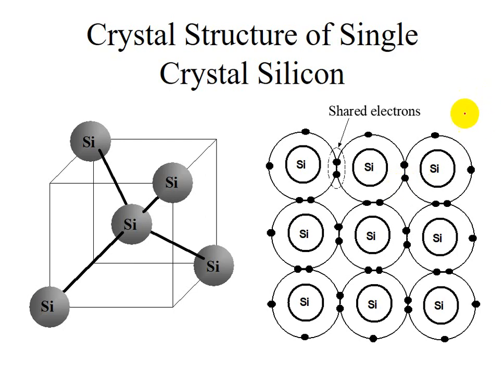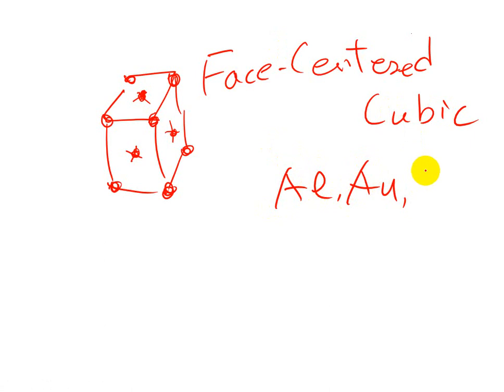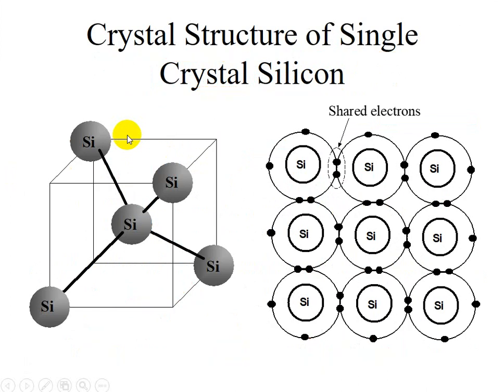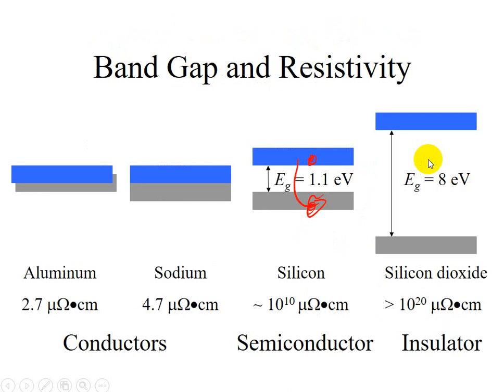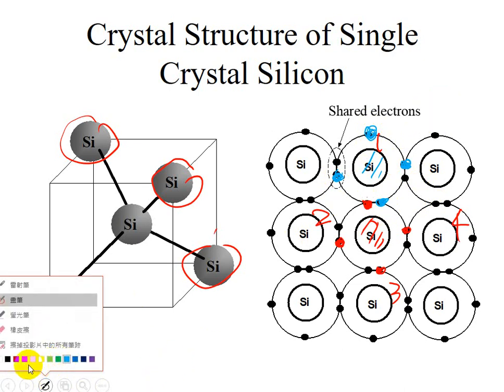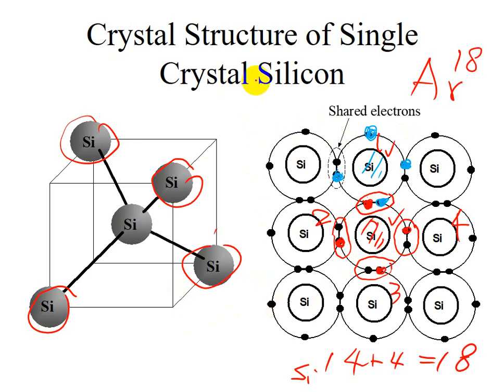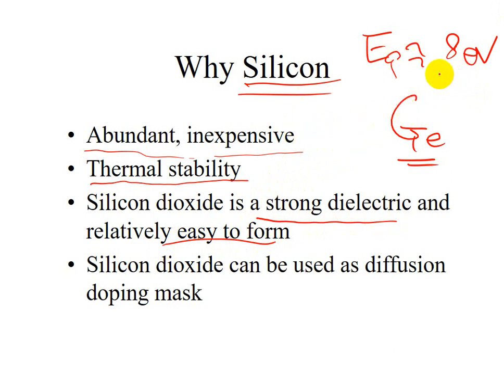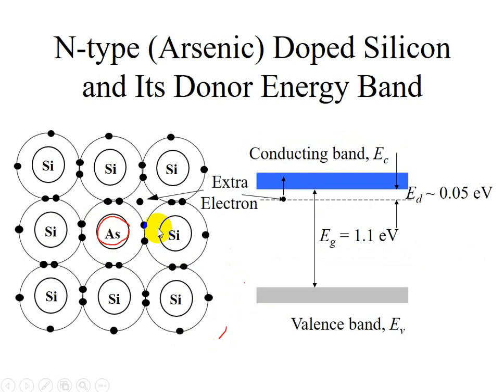chapter 3 2 si structure 2107